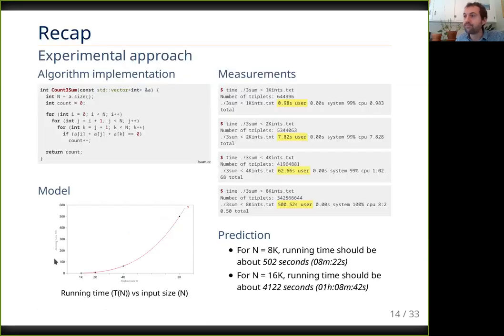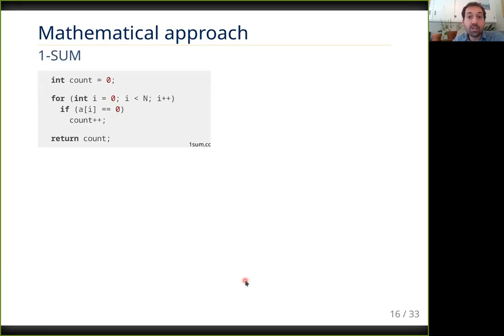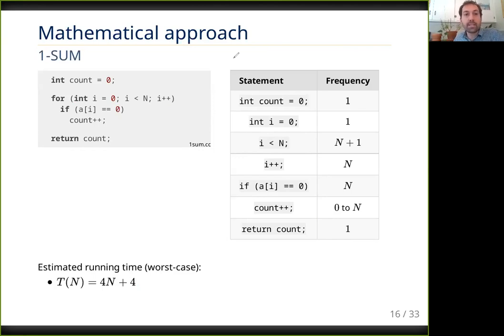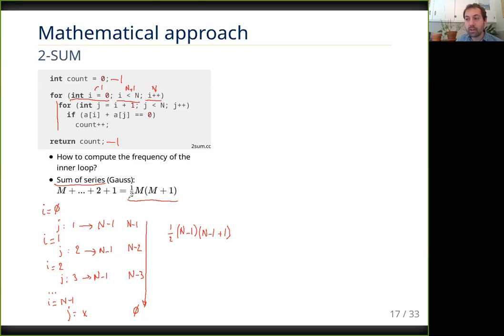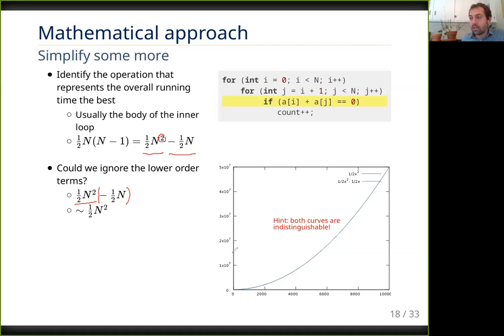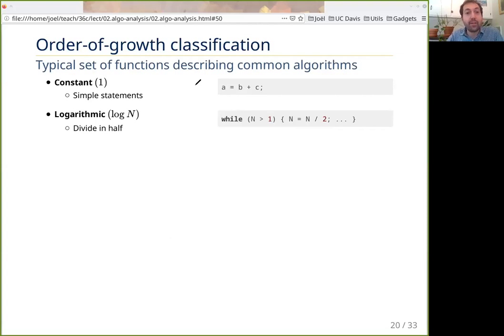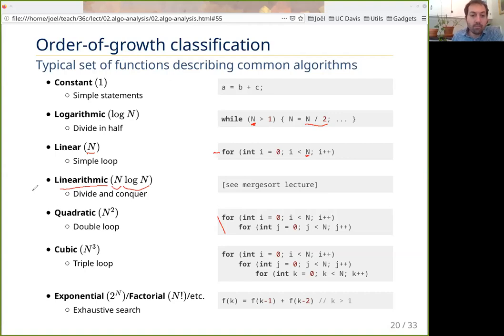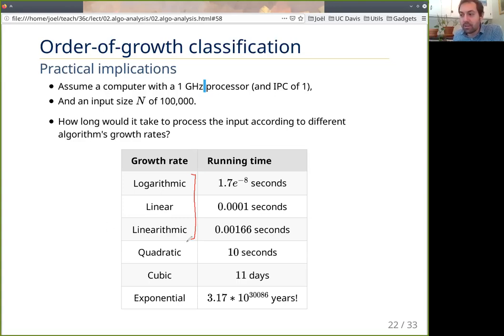Data Structures, Algorithms, and Programming: Algorithm Analysis (Part II)